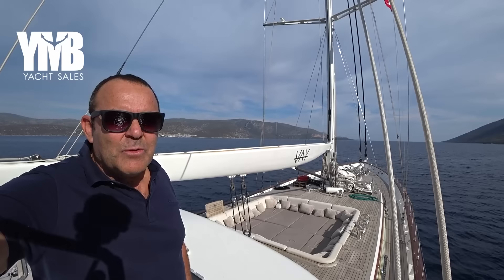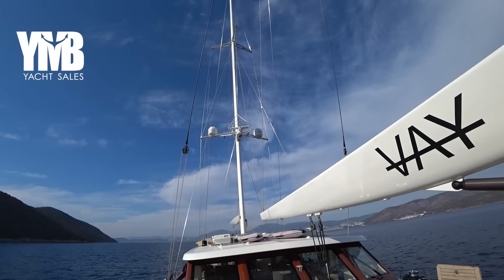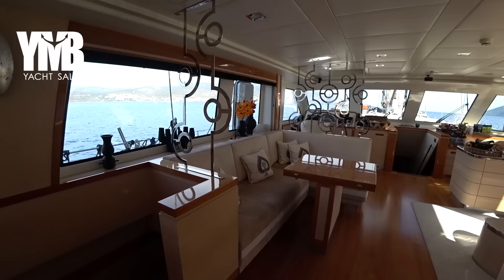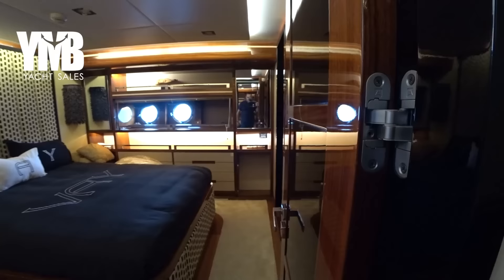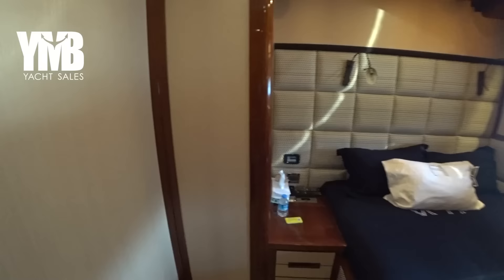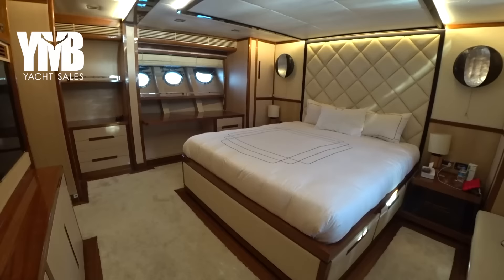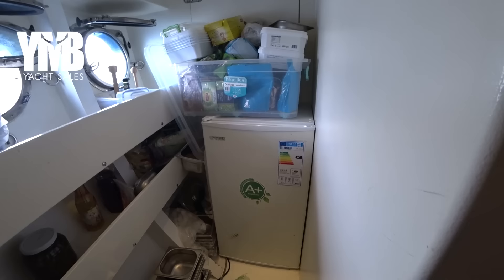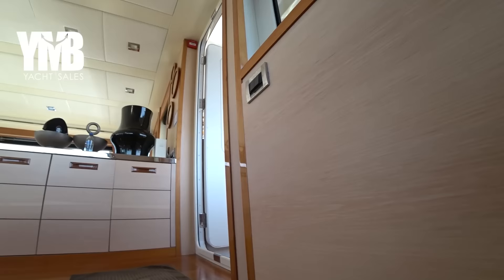36 m Gentleman's Sailing Yacht Interior Walkthrough For Sale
Chapters:
Intro 00:00
Fore Deck 03:30
Aft Deck 07:51
Saloon 11:29
Helm Station 12:02
Guest Cabins 15:25
Master Cabin 23:55
Galley 29:33
Crew area 32:47
Engine room 35:23